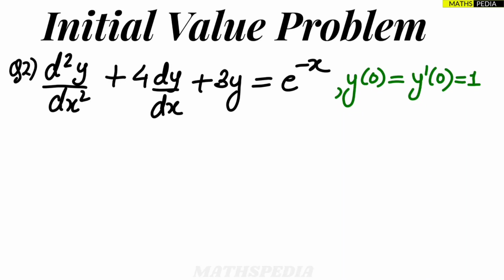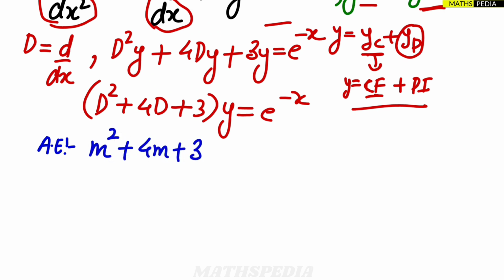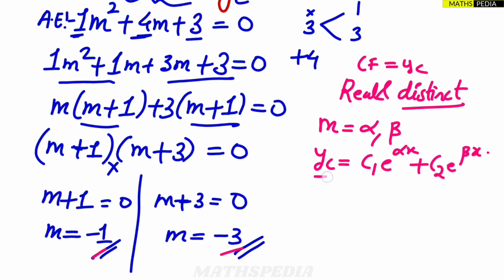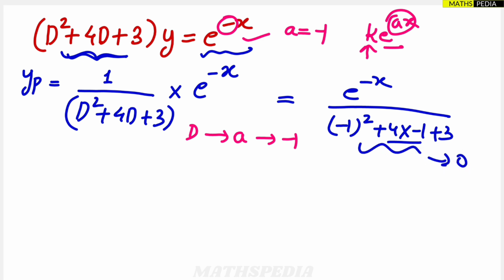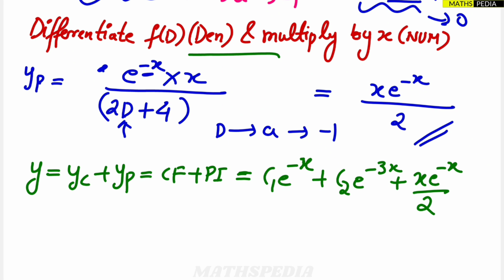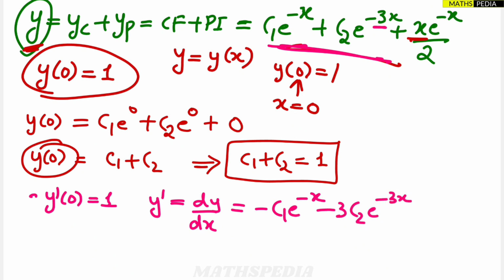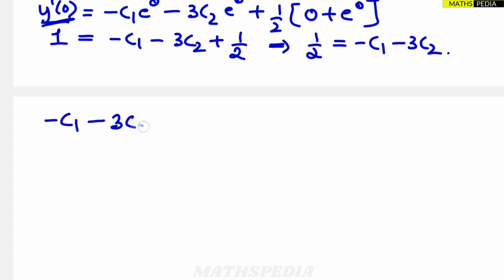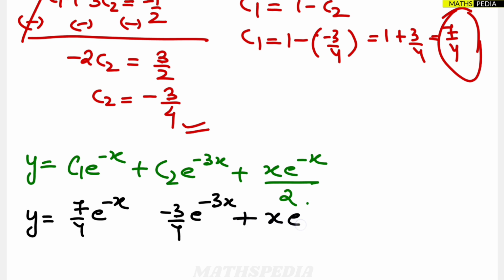Initial value problem | Differential equation | Engineering mathematics | Example 2 | Mathspedia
An initial value problem (IVP) is a mathematical problem that involves finding a solution to a differential equation or a difference equation given initial conditions. The solution to the equation is determined by specifying the values of one or more dependent variables at a particular point in the domain.
Welcome guys ✌
For any queries DM 👇